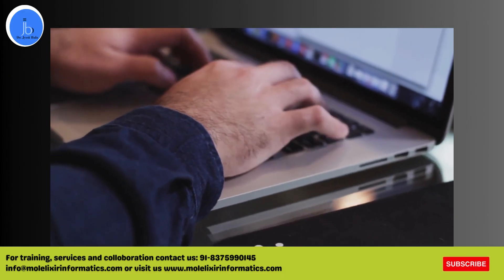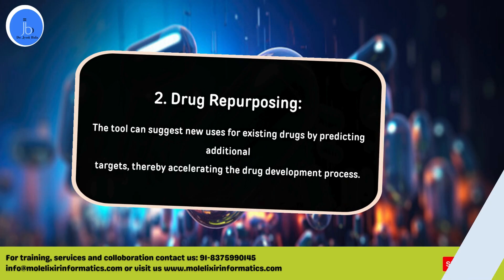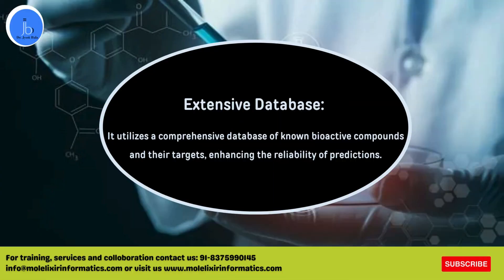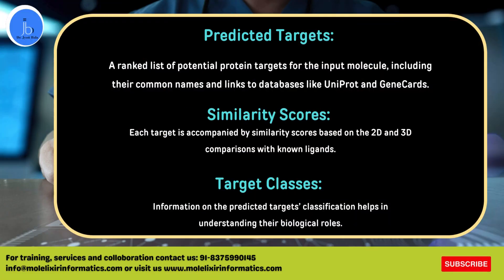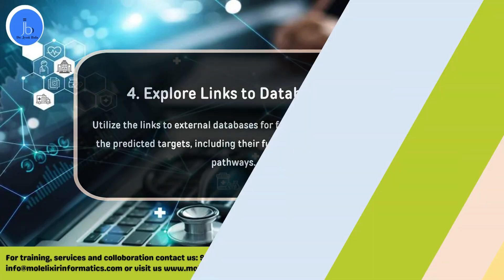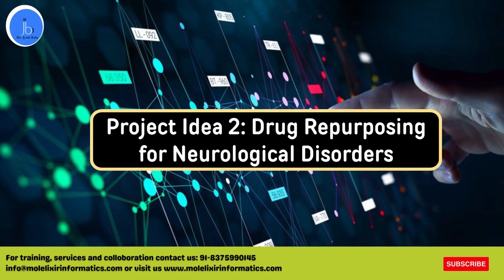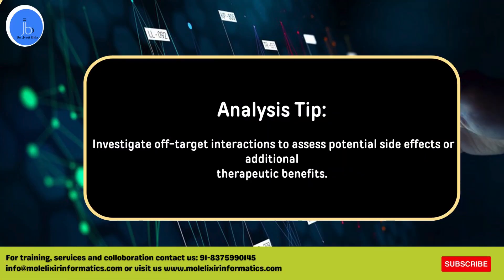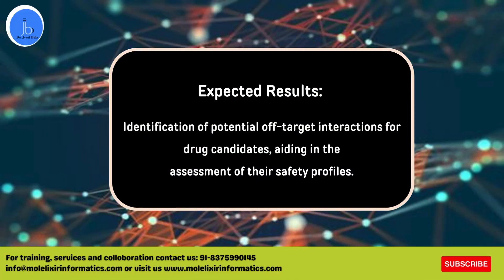SWISS Target Prediction| Overview of SWISS Target Prediction | Bioinformatics Projects Idea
SWISS Target Prediction| Overview of Swiss TargetPrediction| Bioinformatics Projects Idea| Cheminformatics Project Idea

Video Highlights
Swiss target prediction
SwissTargetPrediction
How does Swiss target prediction work?
How accurate is Swiss target prediction?
SwissTargetPrediction: a web server for target prediction
Expasy